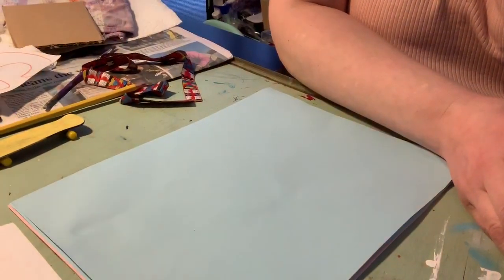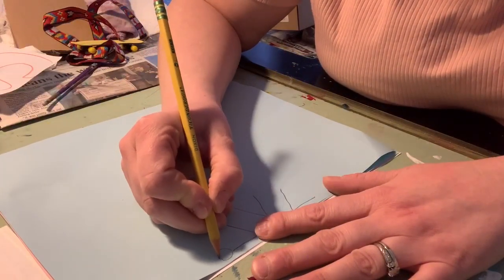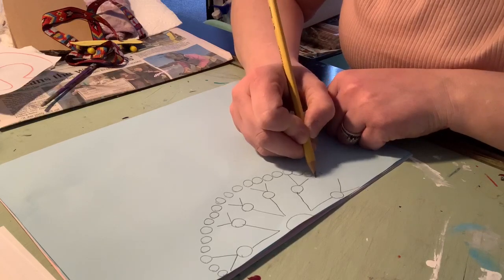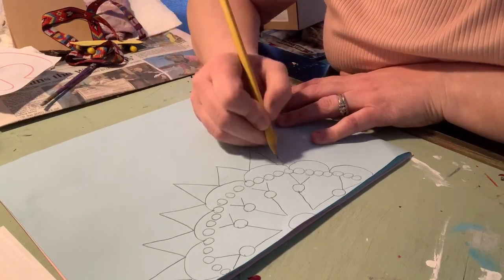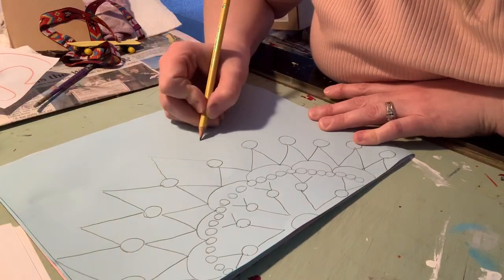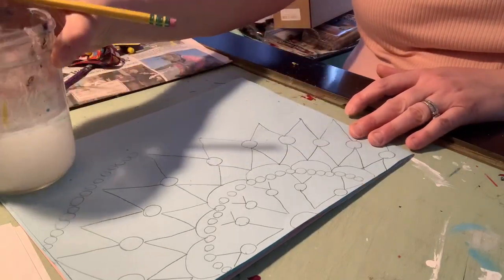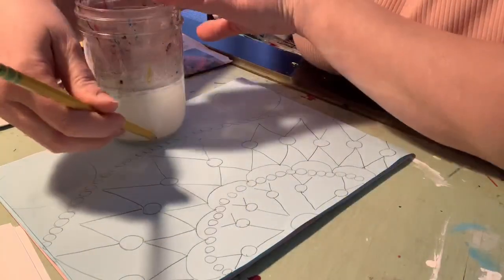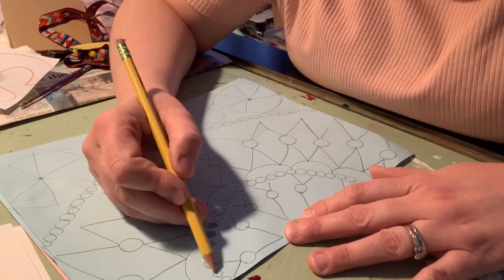Positive patterns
A easy rewarding drawing activity that can relax you and get your creativity going when your out of ideas.